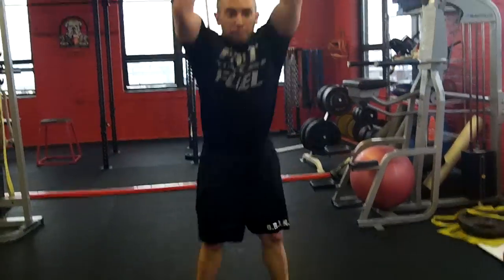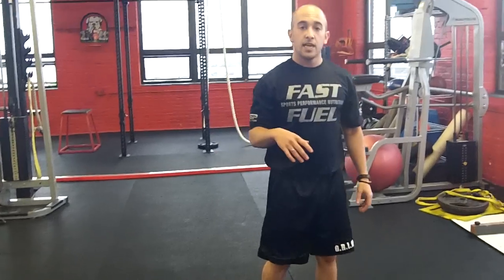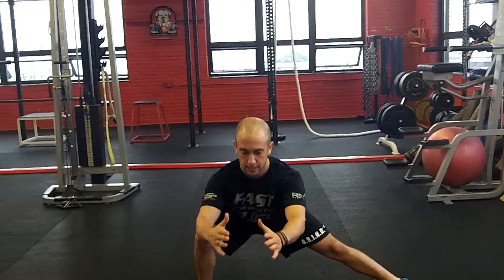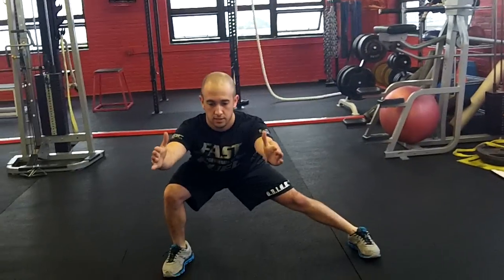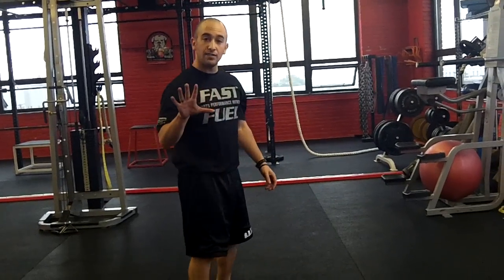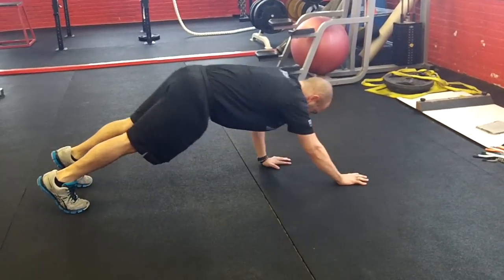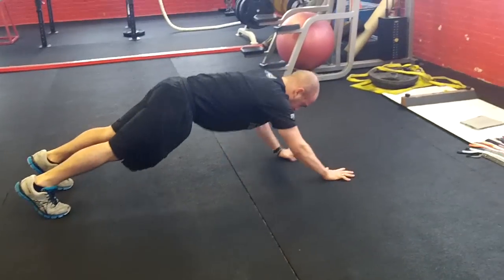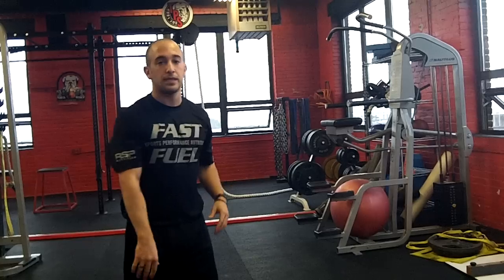Advanced Density Circuit - ConFITdent